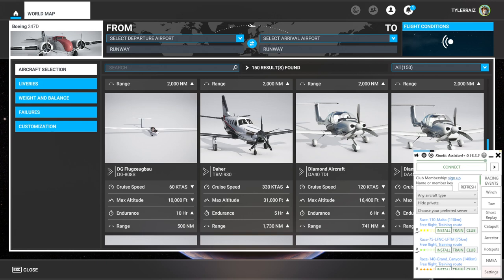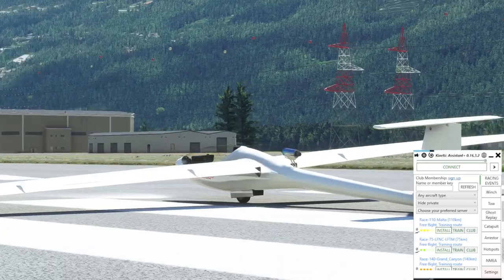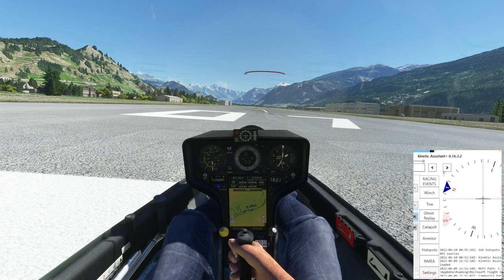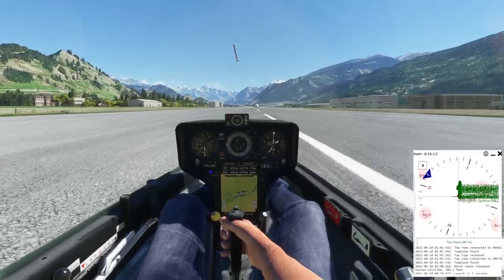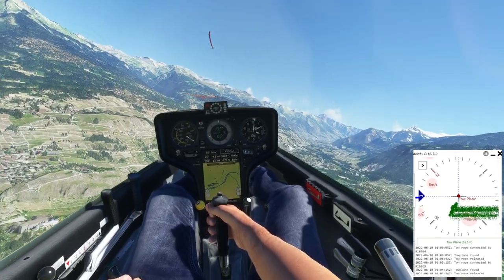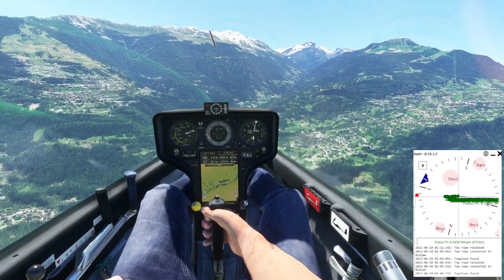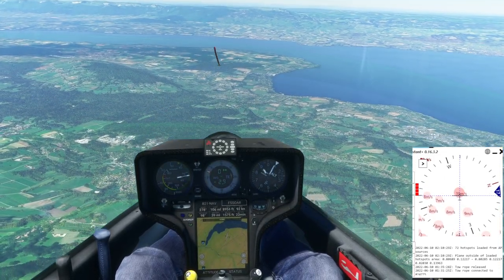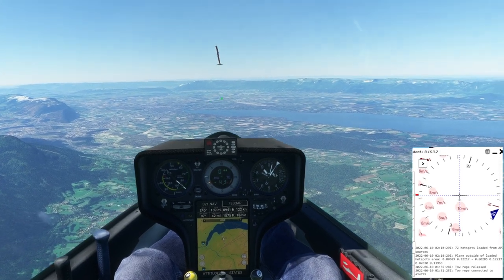Flight Sim 2020 - Gliding with Kinetic Assistant+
I try out Kinetic Assistant+ (which is the payware version - Kinetic Assistant is a freeware option) with the freeware DG-808 and, after a few bad starts, manage to go from Sion to Geneva in an hour-long flight.